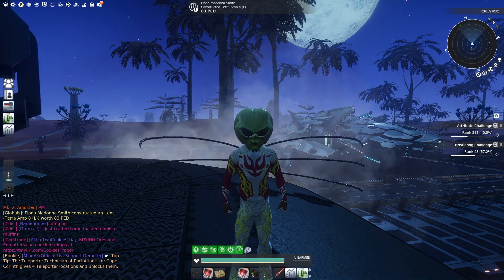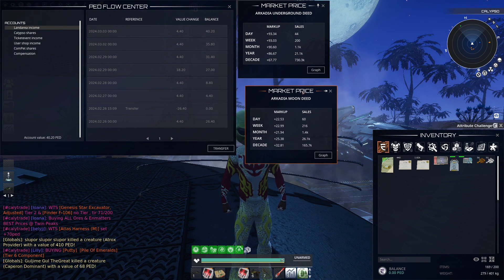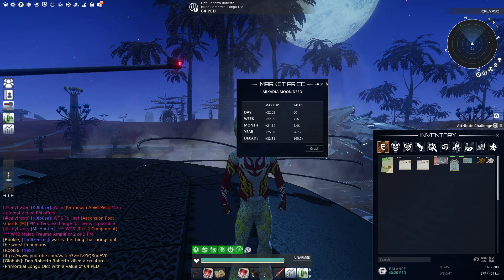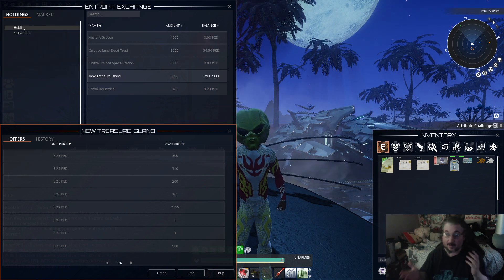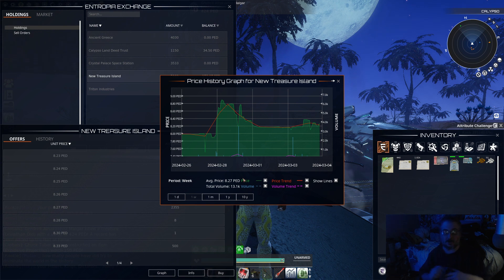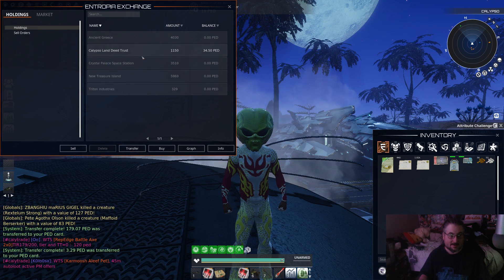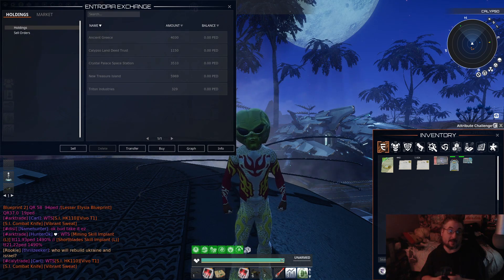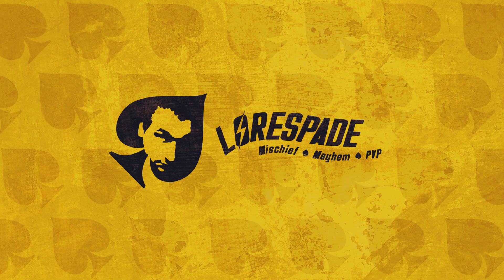Deed And Shares Payout Show Weekly For Entropia Universe March 4th 2024